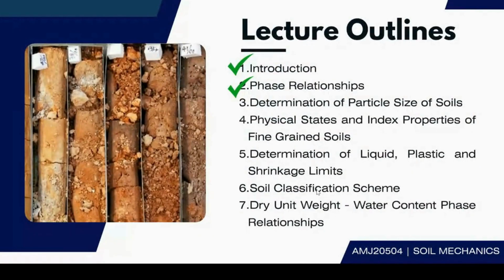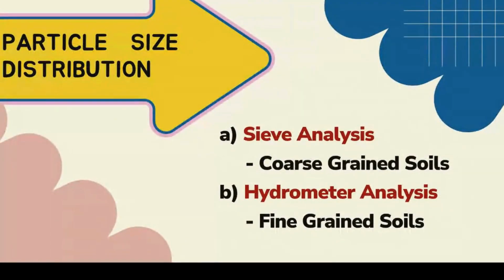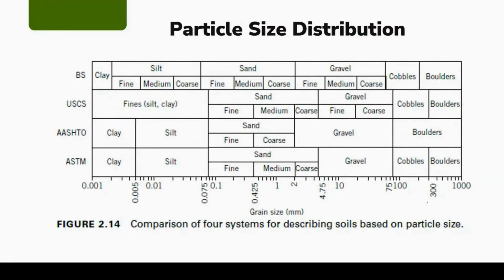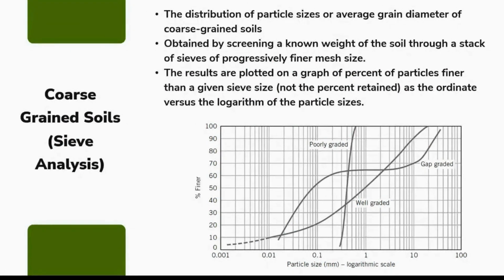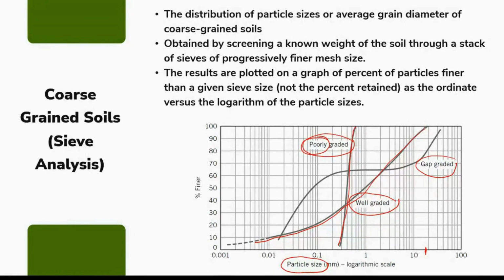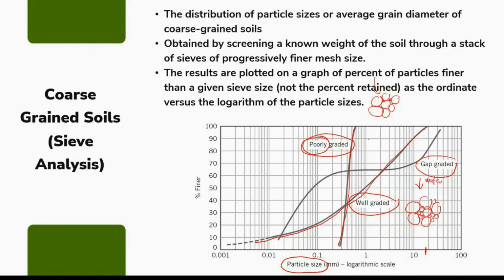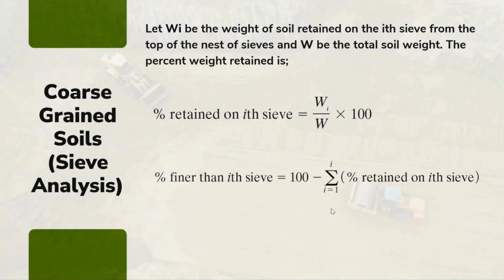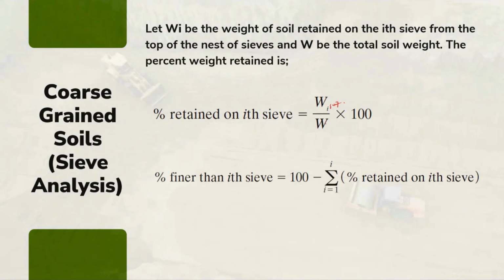Basic Characteristics of Soil | Soil Particle Distribution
Explanation on determination of soil particle based on soil particle distribution using sieve analysis.